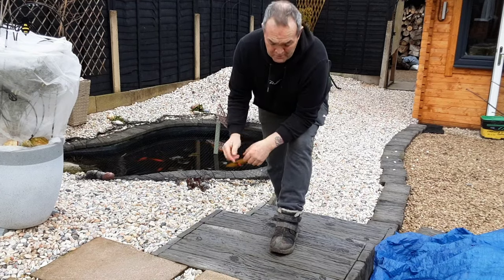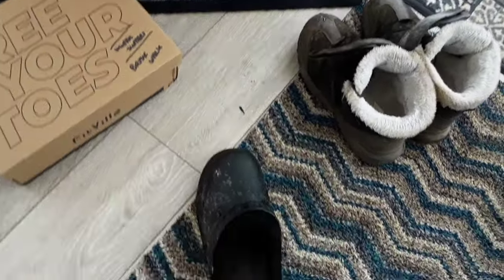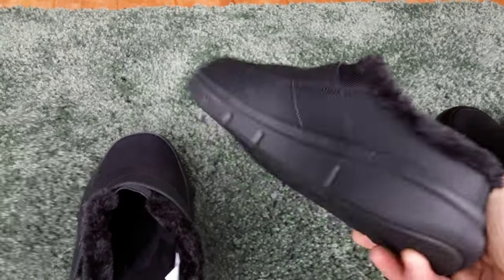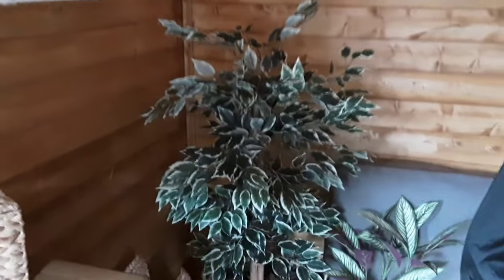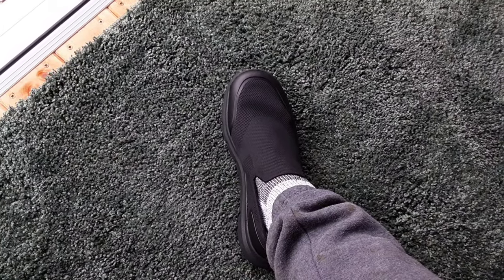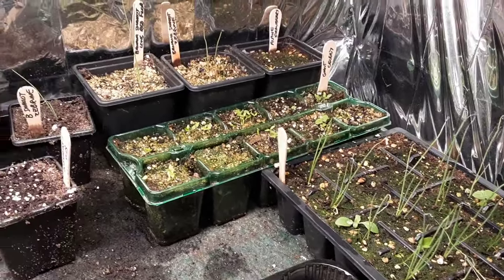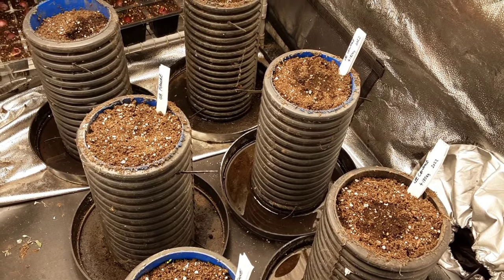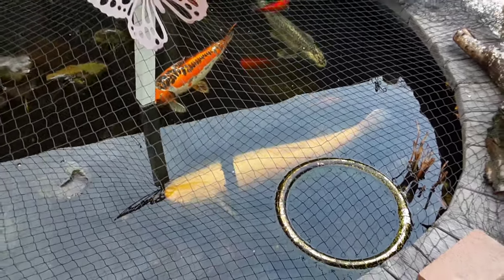FitVille Wide Fitting Footwear Winter Slipper & Brisk Walk Shoes Review 🌻 Grow Rooms 🌻 Log Cabin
Terry35   (35%, new users in November)

Amazon.us,
Brushless/dp/B09N79HNNX
Amazon.ca,